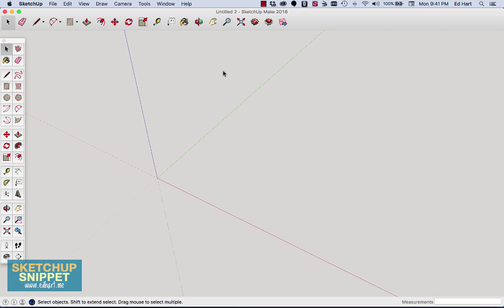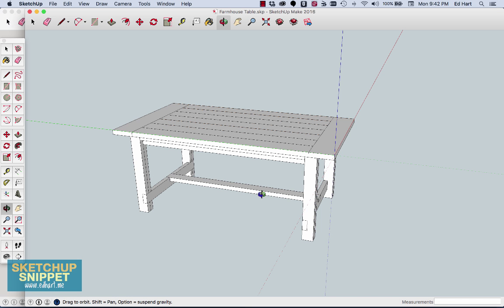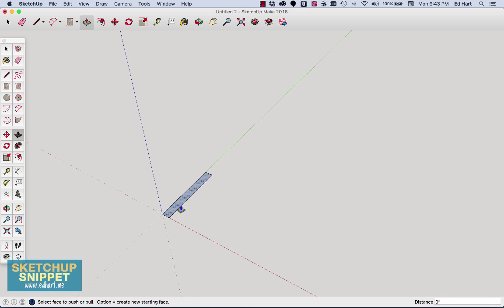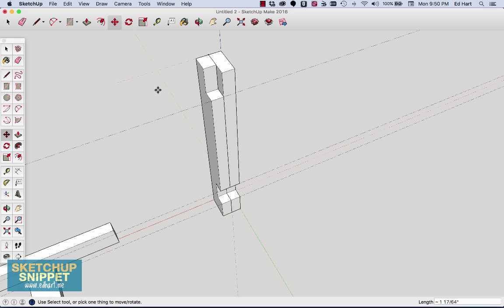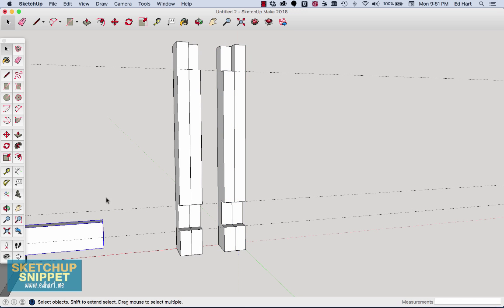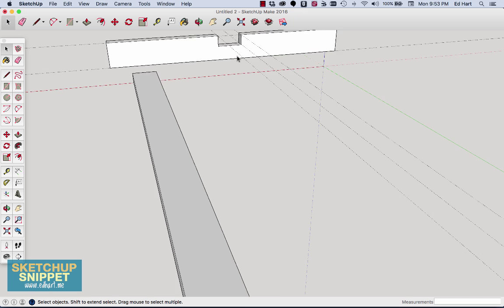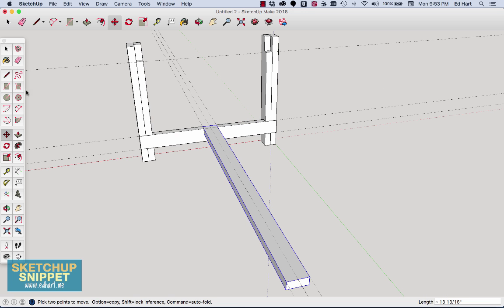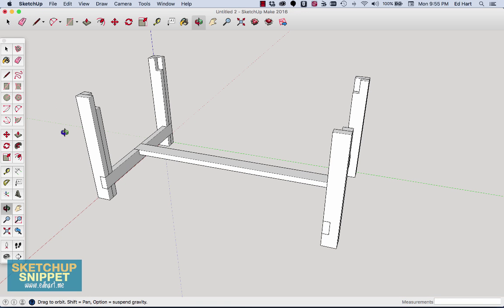SketchUp Snippet: Drawing a Farmhouse Table: Part 1 of 4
One of the best ways to learn how to use SketchUp is to jump in and draw something!  In this 4 video series, learn the basics of drawing in SketchUp by constructing a rustic farmhouse table.  This first video uses a variety of tools to draw the table base, specifically drawing tools such as the pencil and rectangle tool, lots of measuring and use of guides, rotating objects and, of course, the push-pull tool.  Follow along or download the model at edhart.me.